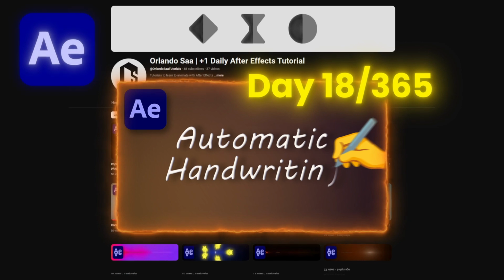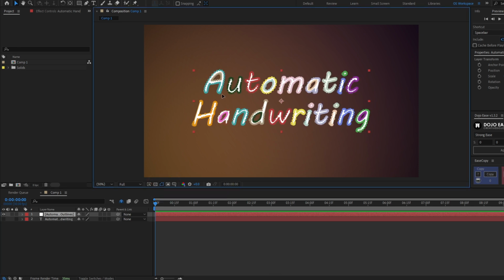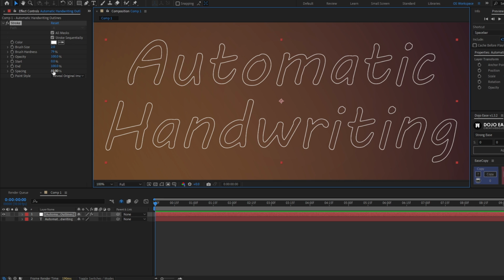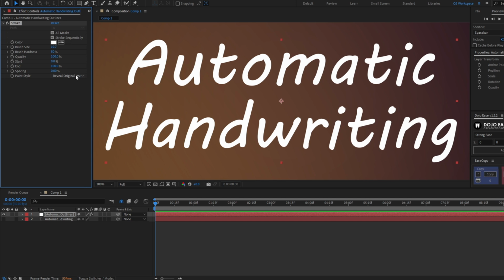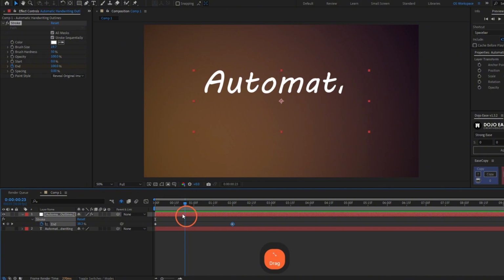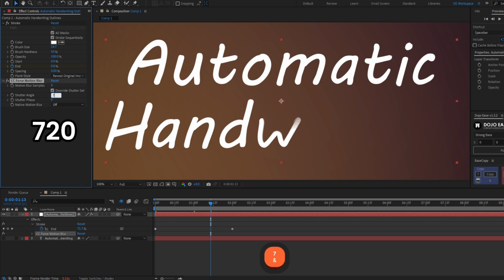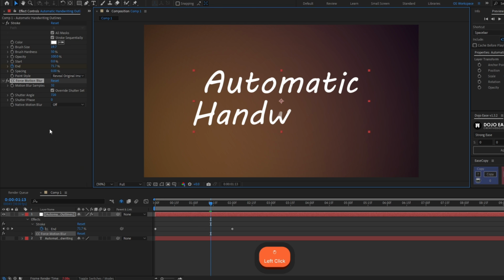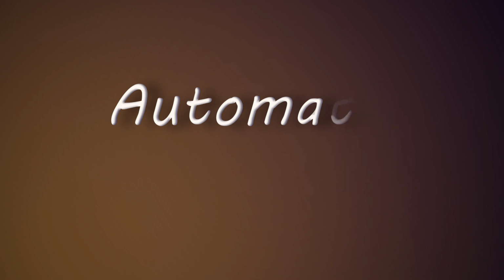Automatic Handwriting - After Effects Tutorial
18/365 After Effects Tutorial